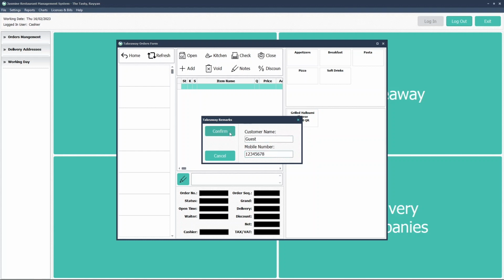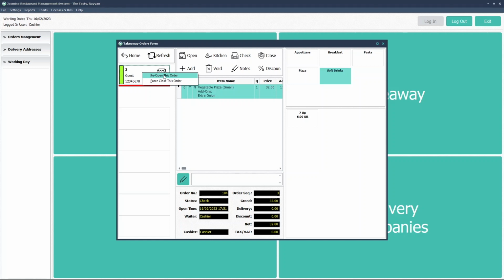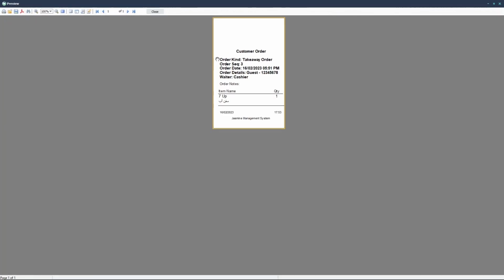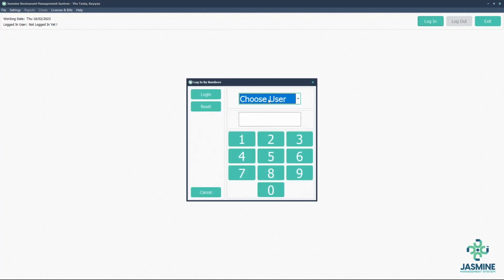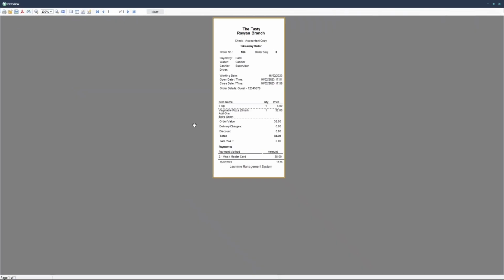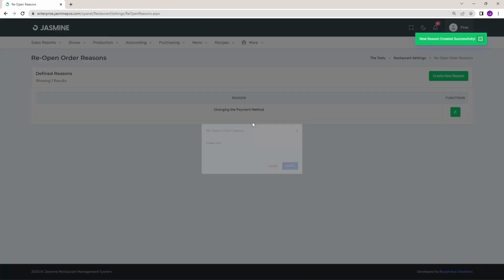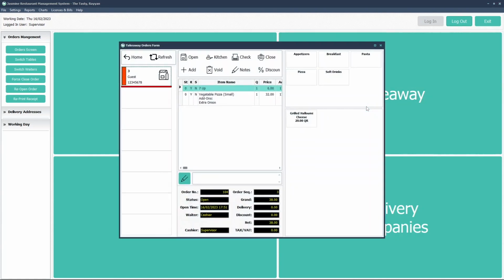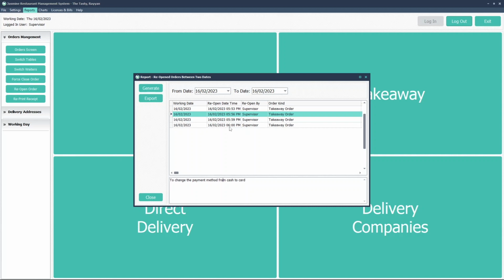Jasmine RMS - How to Re-Open an Order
How to reopen an order already bunched into the POS system and what are the authorities needed to perform the reopening of an order.
Jasmine Restaurant Management System an intuitive and powerful Restaurant Management System (RMS) for Restaurants, Café's and Kiosks. Jasmine RMS has everything you need to run your business. From Cashier POS Terminal to Recipe Management, Inventory Management, Accounting Management and more. Jasmine is designed to be easy to use, flexible so you can adapt it to your needs and scalable as your business grows.